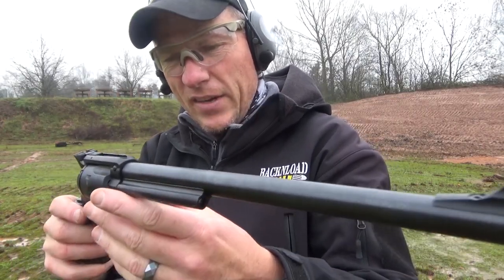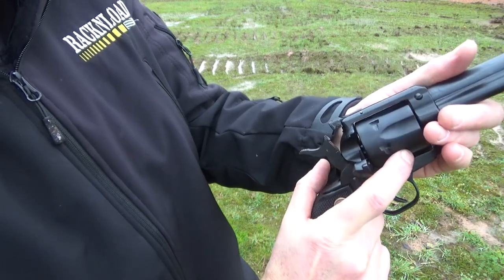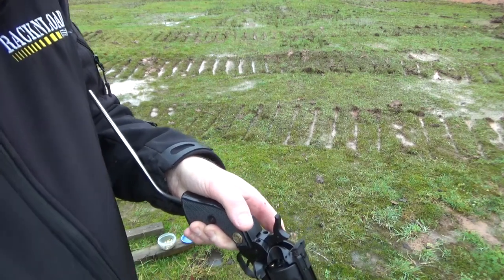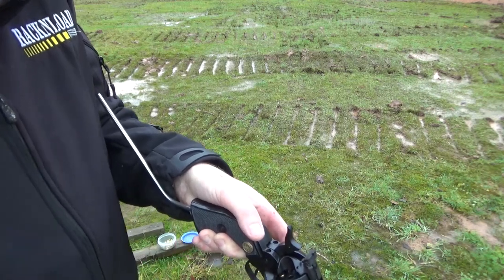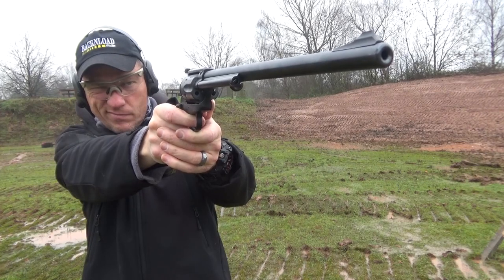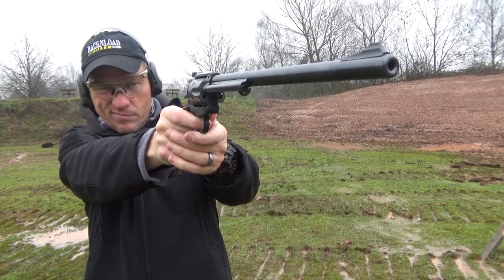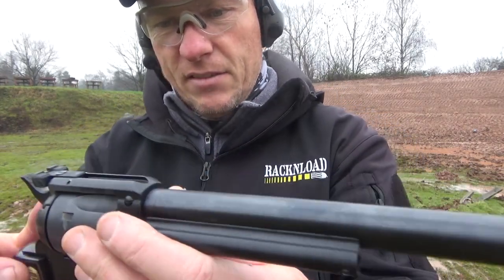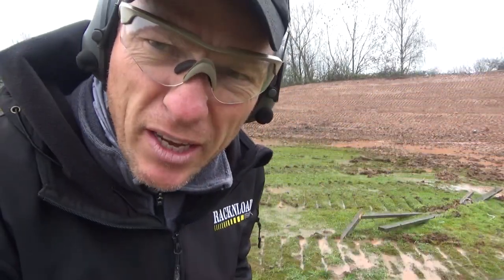Chiappa 1873 Buntline .22lr **RACKNLOAD RANGE TIME**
Testing out the very cool 1873 Buntline from Chiappa. This is one of those guns that just makes you smile.

Sick of Facebook? Join us on Racknload.com!